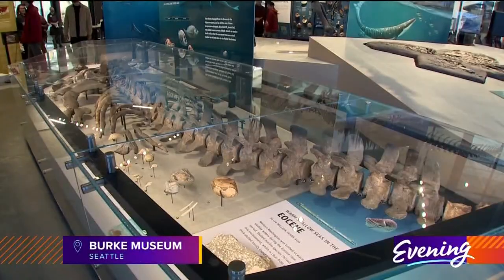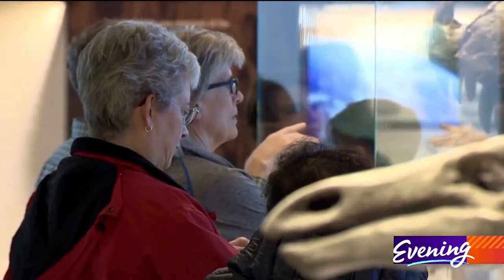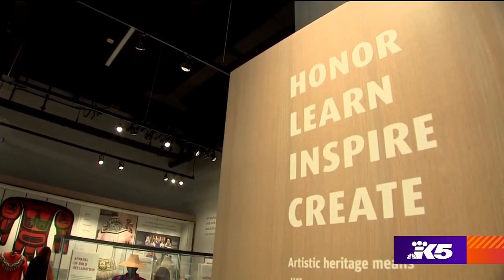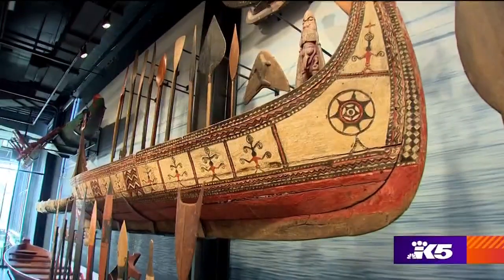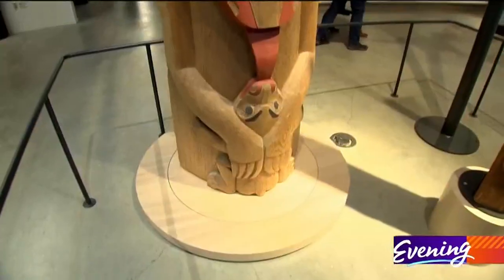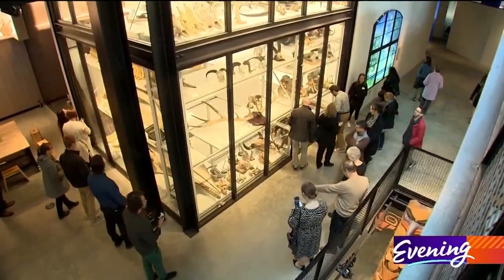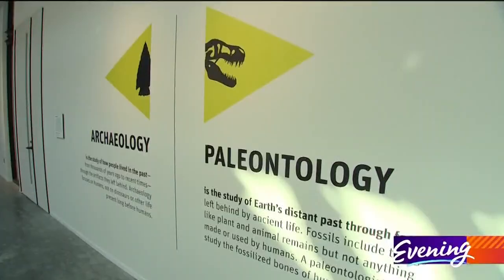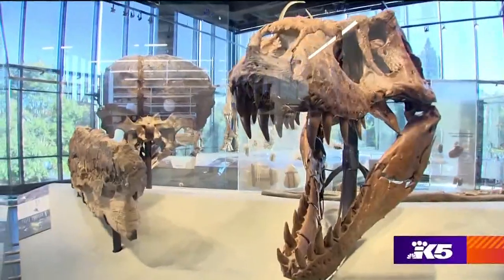Bigger is better at Seattle's brand new Burke Museum - KING 5 Evening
The Museum's "Inside Out" concept means more interaction for visitors